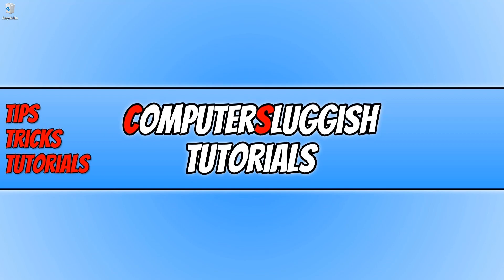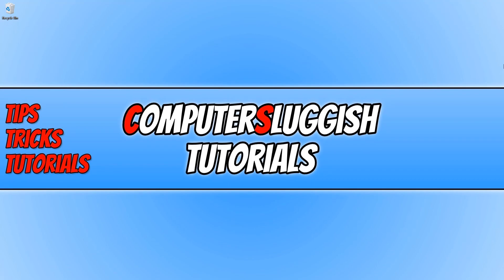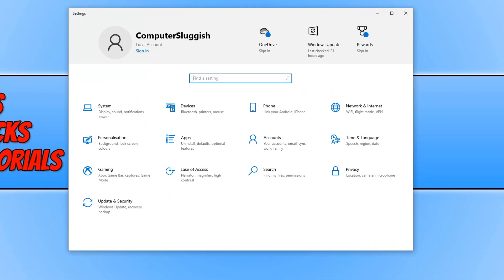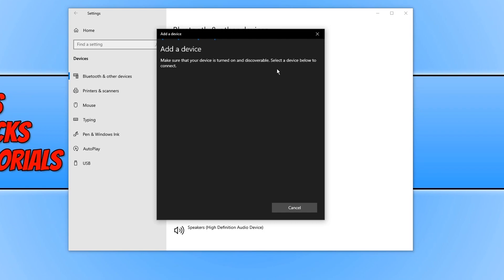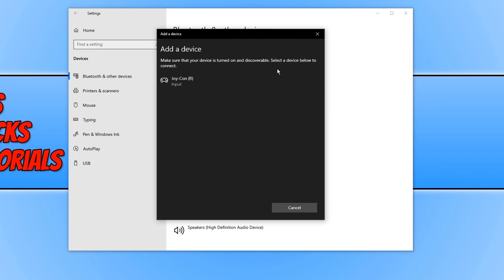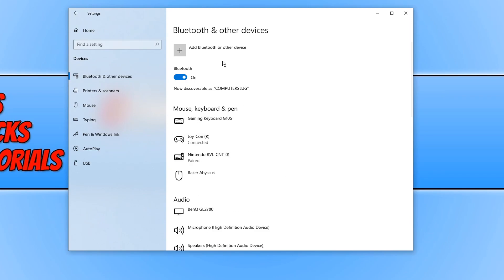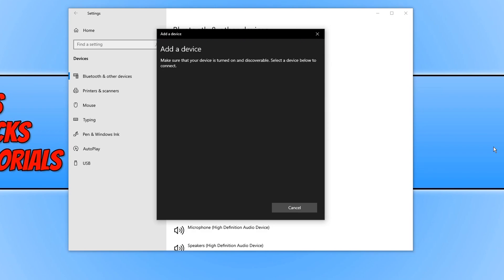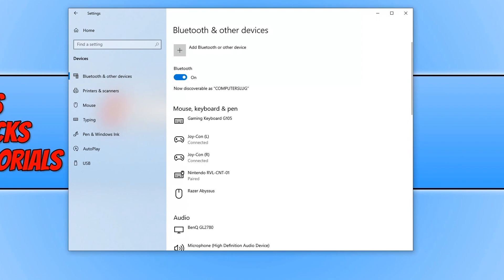How To Connect Switch Joy-Con Controllers To Windows 10 PC Or Laptop Tutorial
In this Windows 10 tutorial, I will be showing you how to connect Switch Joy-Con controllers to your PC or laptop. If you enjoy using your Switch controllers and want to use them to play PC games instead of using a keyboard and mouse,  then this can easily be done by following the steps in this tutorial. You can connect both Joy-Cons to your Windows 10 computer, to play your games with comfort.

You will need Bluetooth to be able to connect your Switch controllers in Windows 10. You can use a Bluetooth adapter if you don't have Bluetooth built into your computer.